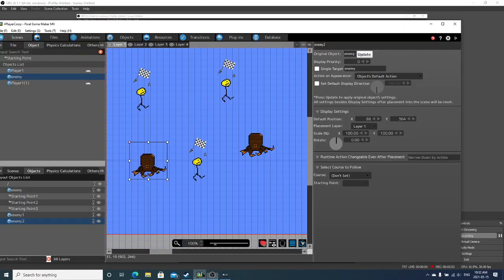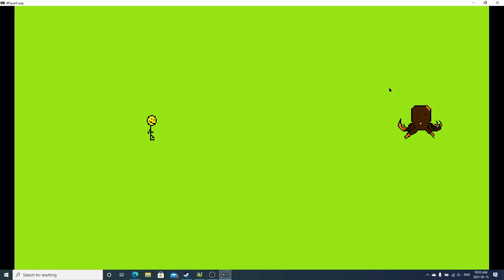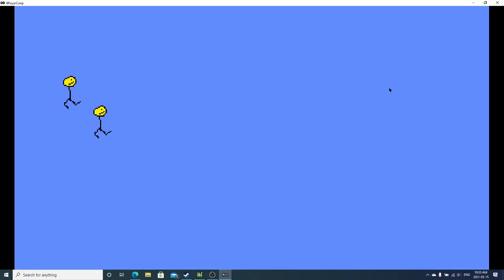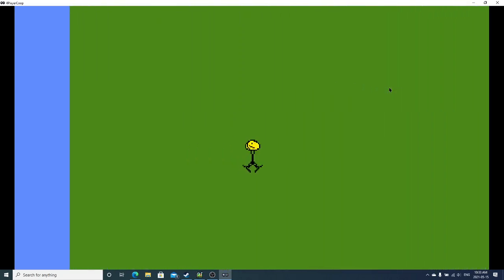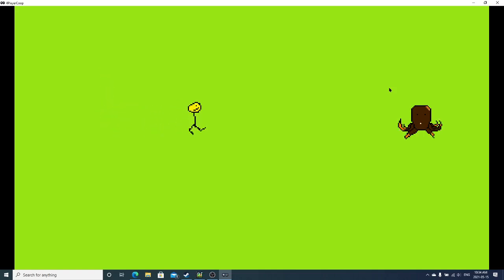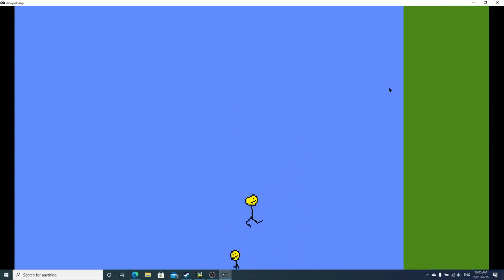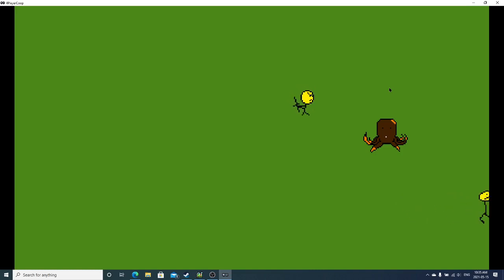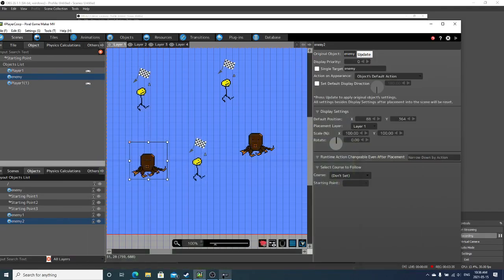First Attempt At Party A.I.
Making a phantasy star online like game but 2. 3 combo attack. move slow near enemies. And I added party A.i.